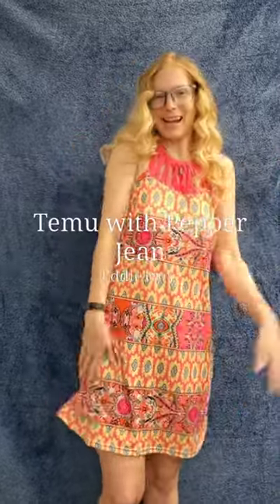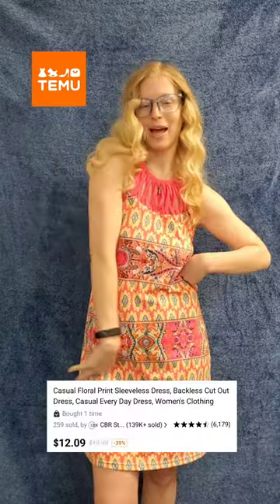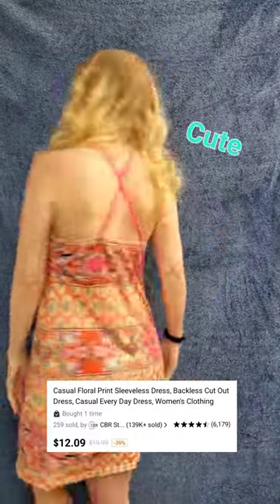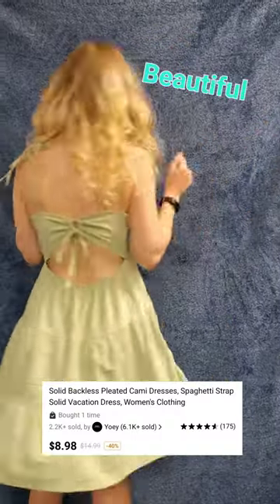Temu with Pepper Jean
Dress 2-
item was discontinued